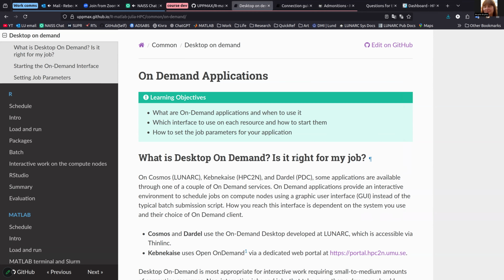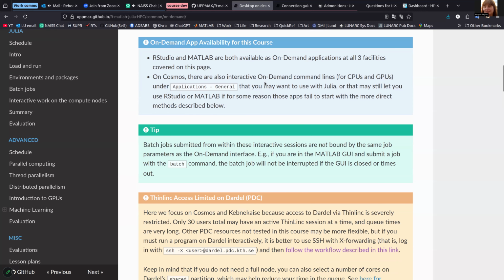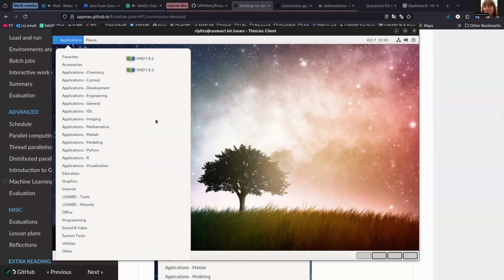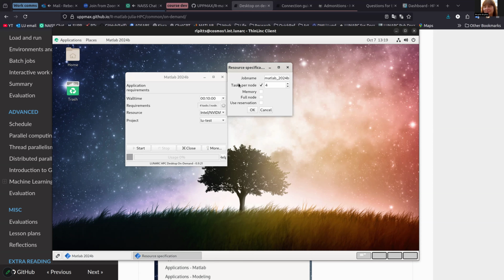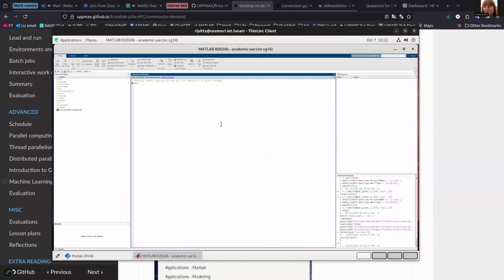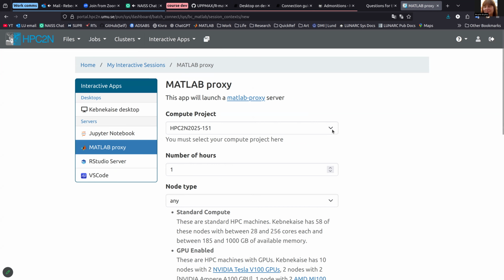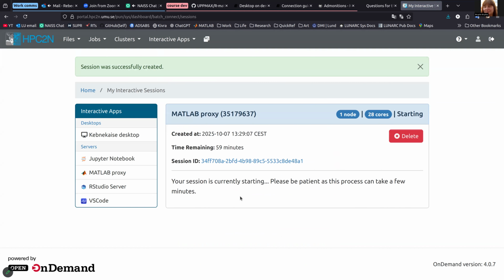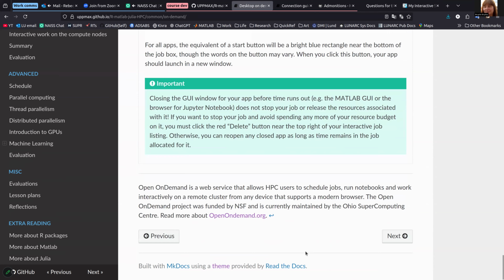Lecture 6: MATLAB through the OpenOnDemand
Sixth lecture from day 2 of the "Introduction to running R, Matlab, and Julia in HPC" course which was given on 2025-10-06 by NAISS, by trainers from HPC2N, LUNARC, and UPPMAX. This is from day 2, for MATLAB.

This presentation is about how to use MATLAB through the Open OnDemand system at LUNARC, HPC2N, etc.